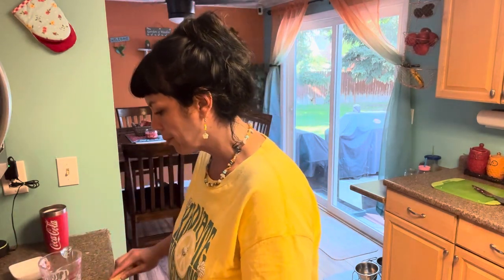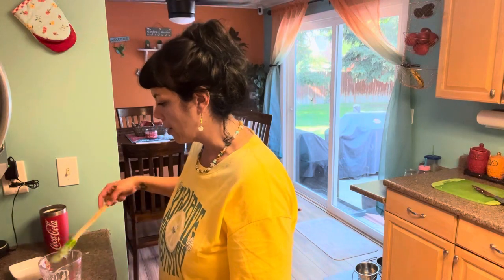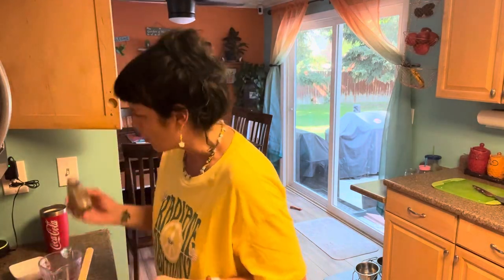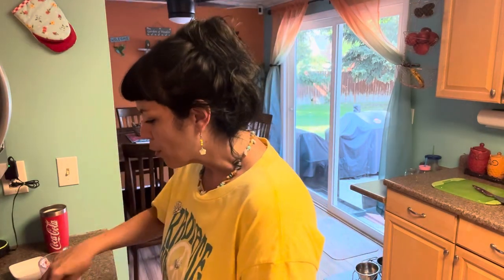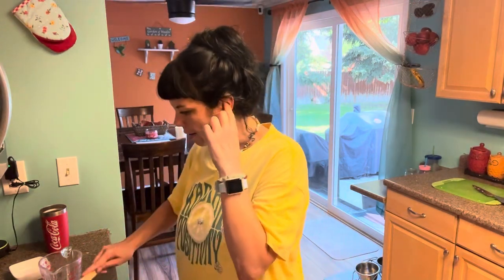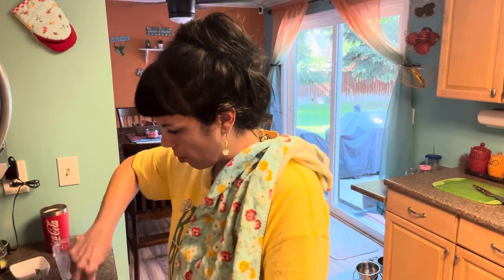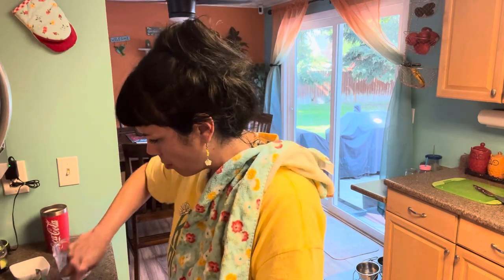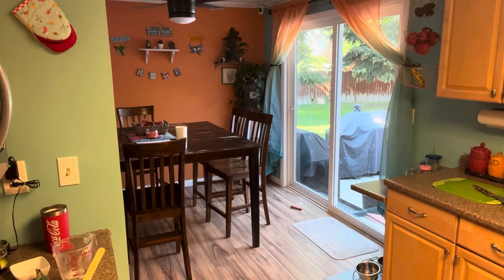Trying A New Dinner Recipe || One Pot Lemon Orzo Chicken 🍲